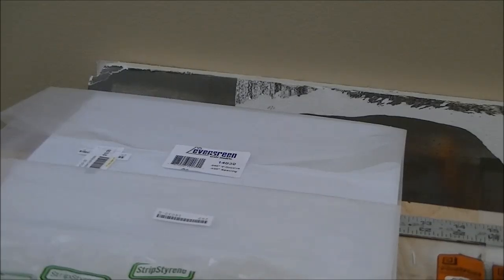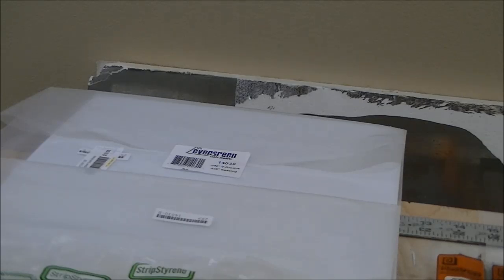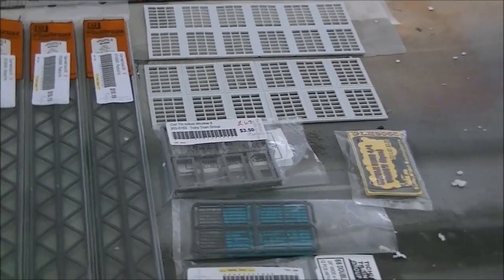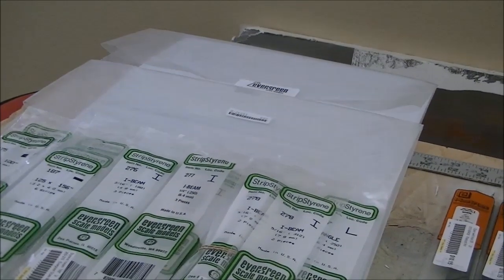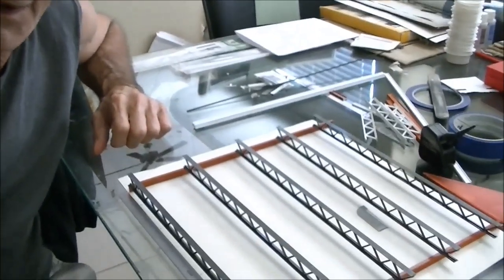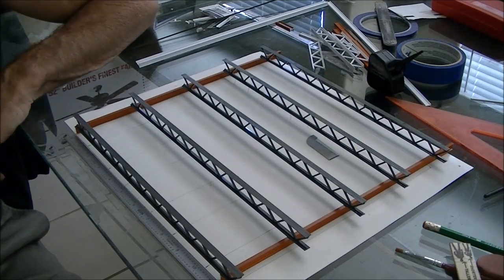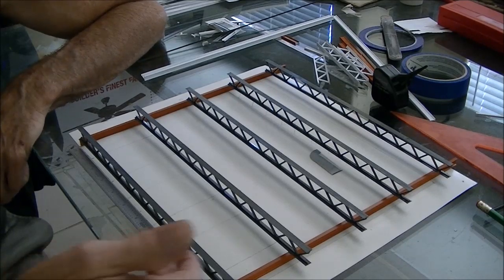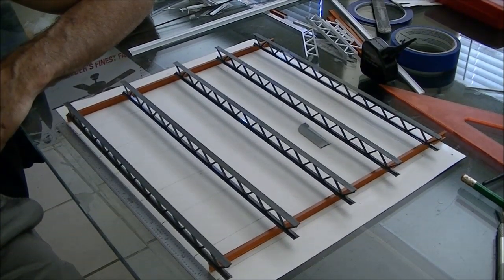THE NEXT BUILD